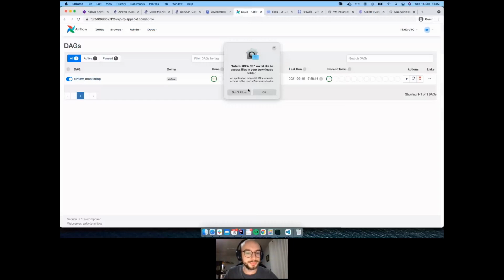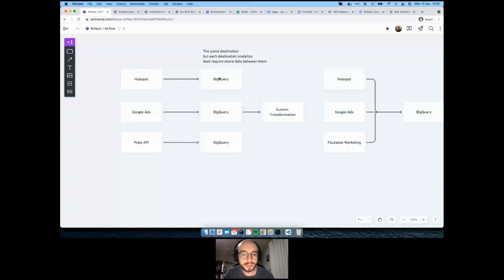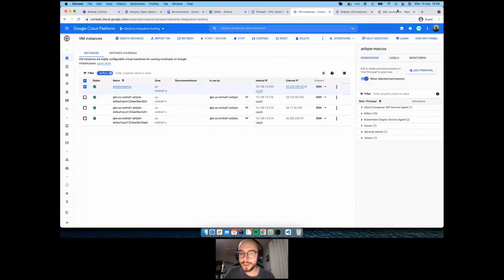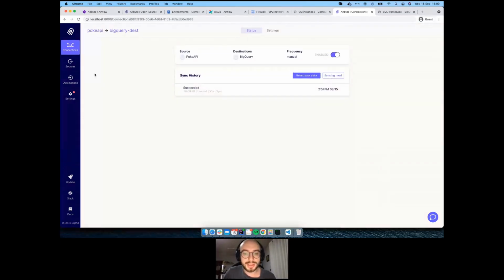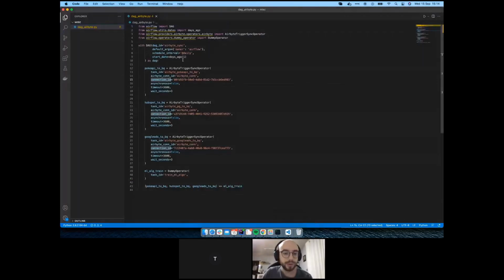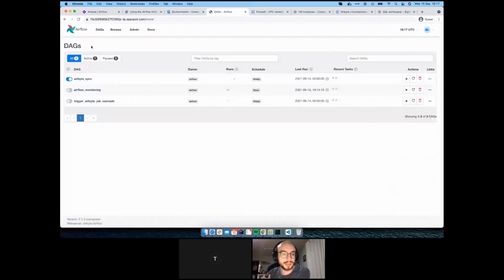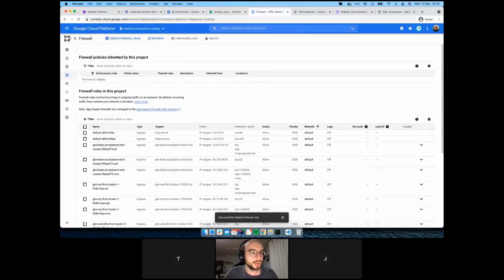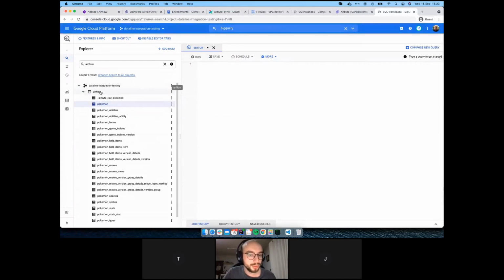Demo Day: Setting up Airbyte with Airflow on GCP